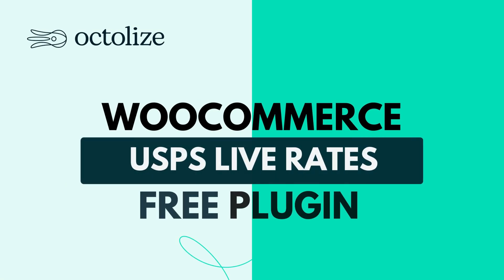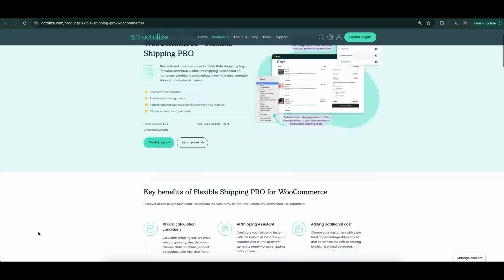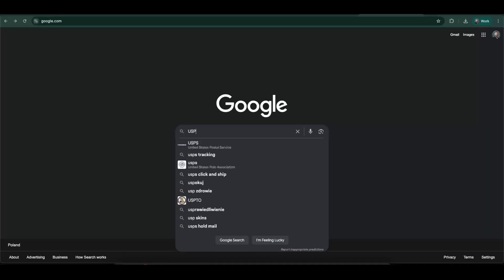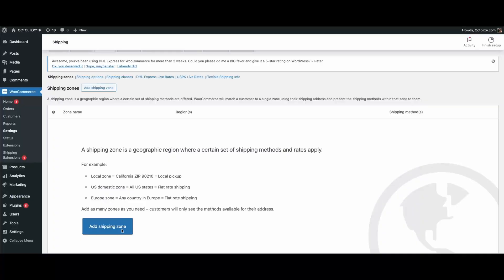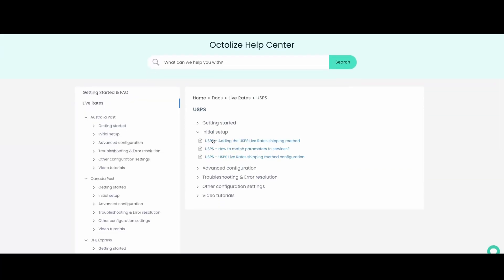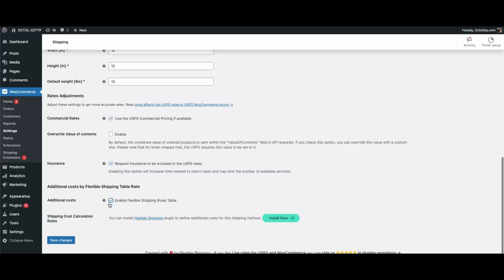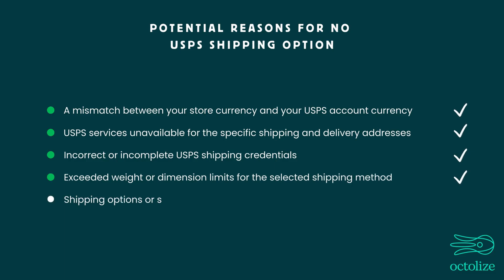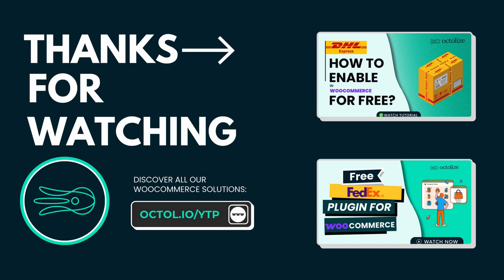How to Add USPS Shipping Rates in WooCommerce (Step by Step)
This step‑by‑step tutorial shows you how to install and configure USPS Live Rates, a free WooCommerce plugin from Octolize that displays real‑time USPS shipping rates at checkout. Unlike flat or fixed rates, live rates connect your store directly to the USPS API and calculate the cost based on the order’s weight, dimensions and destination.

The plugin supports both domestic and international services and displays dynamically calculated prices in the cart and checkout.

What you’ll learn:

Why live rates matter – learn why real‑time rates reduce abandoned carts and build trust by giving customers transparent shipping costs.

Table rates vs live rates – discover which method suits wholesale stores versus standard retailers and why many merchants use both.

Plugin installation – install the plugin directly from the WordPress dashboard or download it from the official WordPress repository.

Configuration – connect your store to USPS using the REST API. The plugin calculates shipping costs in real‑time based on product weight, shop location and delivery destination

Services & package settings – choose which USPS services appear at checkout, enter default package dimensions and weight for accurate cost calculation

Rates adjustments – enable commercial pricing, set the value of contents for envelopes and include insurance

Combining with table rates – learn how the plugin integrates with the Flexible Shipping plugin to handle complex shipping rules

Troubleshooting – use the built‑in debug mode to diagnose missing dimensions, incorrect currencies or unavailable services, and find links to documentation for common error codes.

Free vs PRO – understand what you get in the free version and how the PRO upgrade adds advanced packaging, handling fees and more control over displayed rates

Why choose USPS Live Rates (Octolize)

It automatically calculates and displays USPS live rates in the cart and checkout

Supports domestic and international services and limits services to those available for the customer’s address

Offers commercial pricing and insurance options, and includes a debug mode for troubleshooting

Install the plugin today and provide your customers with transparent, real‑time USPS shipping options. For more details, visit the official WordPress plugin page.

Chapters:
0:00 – Welcome
0:12 – What are Live Rates plugins?
0:45 – Table Rates vs Live Rates
1:48  – How to download the plugin?
2:16  – How to install WordPress plugin?
2:36 – How to connect USPS account?
3:06 – How to configure USPS Live Rates plugin?
5:31 – Troubleshooting
5:58 – Troubleshooting: No shipping method available
6:31 – Troubleshooting: Rates discrepancy
6:52 – Troubleshooting: Other errors
7:03 – Free vs PRO
7:15 – Comments Section